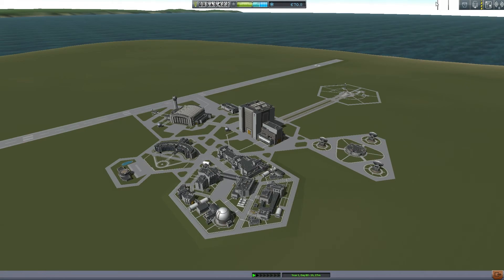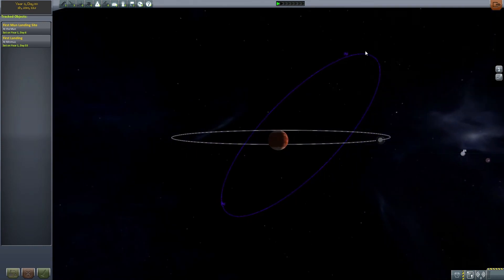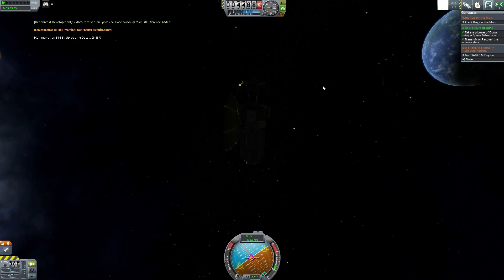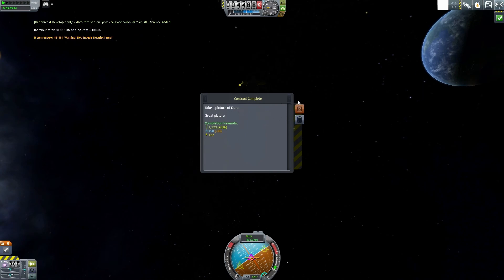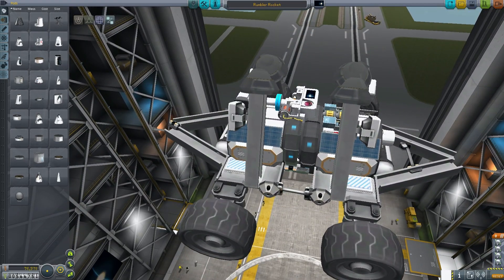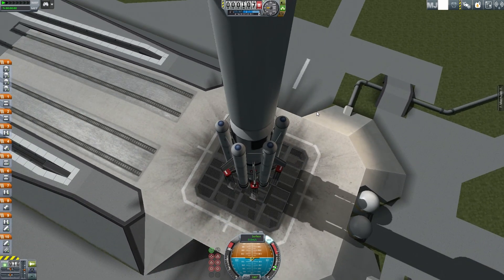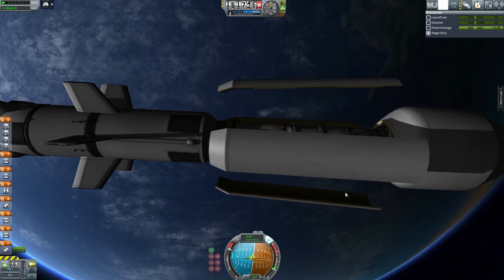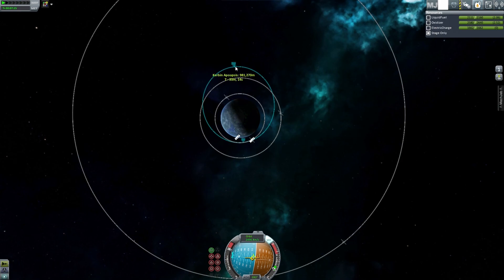Kerbal Space Program - Project Destiny: Episode #42 - Rumbler Rover